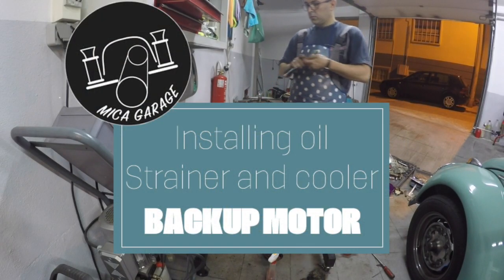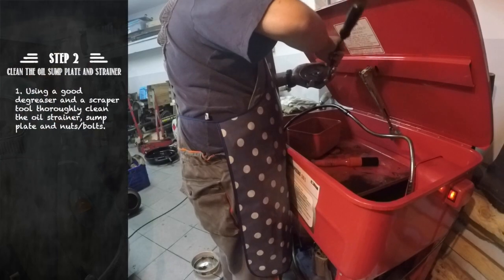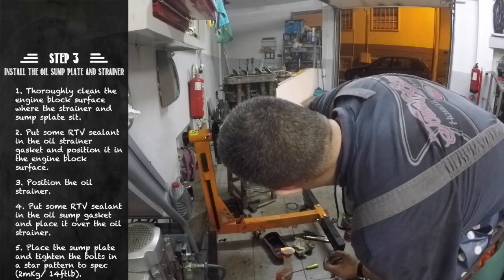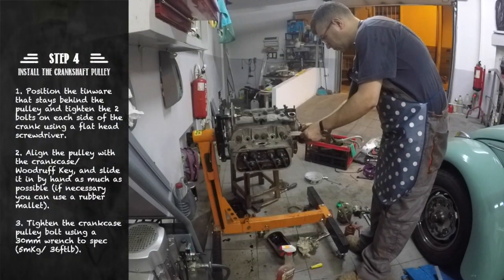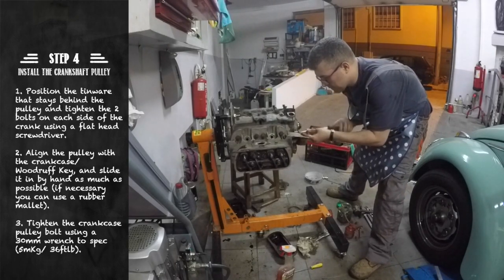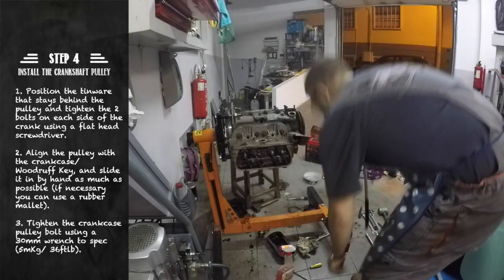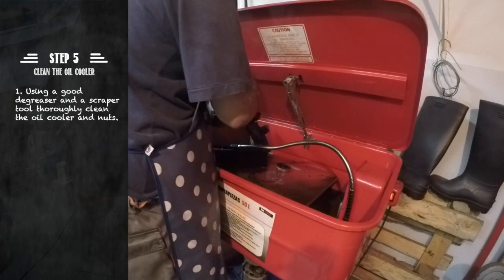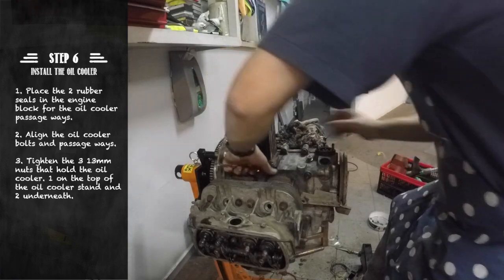VW Beetle - Backup Motor Rebuild (part 4) - Pulley, Oil Cooler and Strainer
VW Beetle - Backup Motor Rebuild (part 4) - Crankcase pulley, Oil Cooler and Strainer

In the 4th episode of this series we are installing our crankcase pulley, cleaning and intalling our oil cooler and oil strainer.